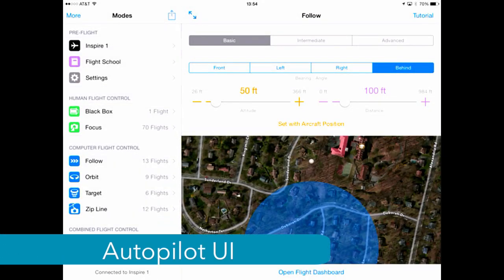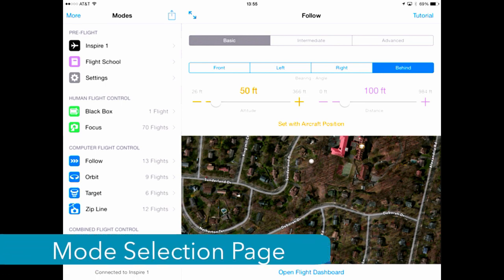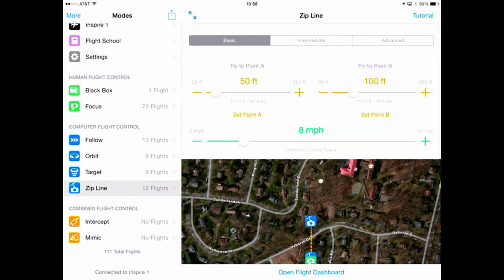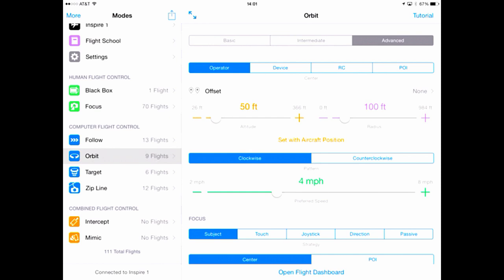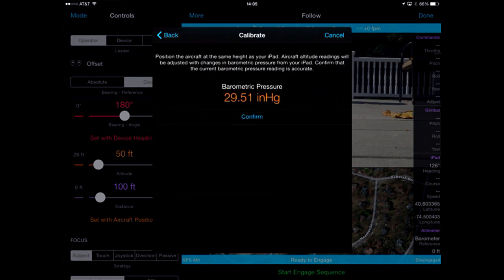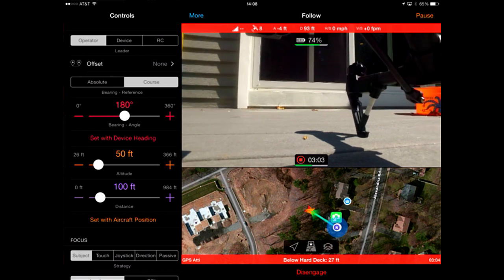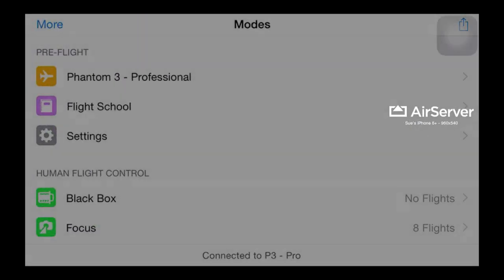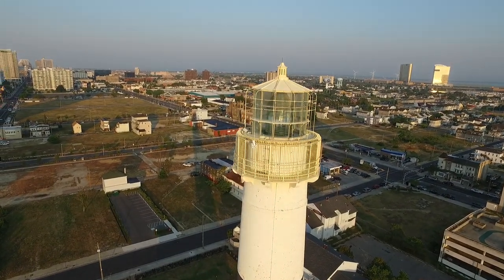Autopilot - User Interface Overview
A walkthrough of the Autopilot user interface created by Eric Goldstein from NJ Sky Camera --- both in Landscape and Portrait mode and with both the iPad and the IPhone.

The video walks you through the mode selection page, the flight dashboard, and the UI once you've engaged the aircraft.